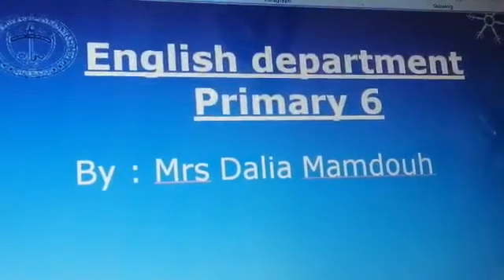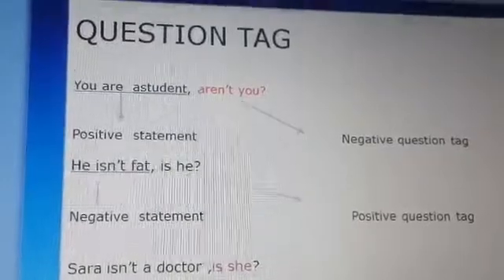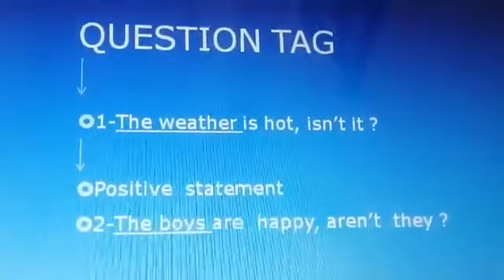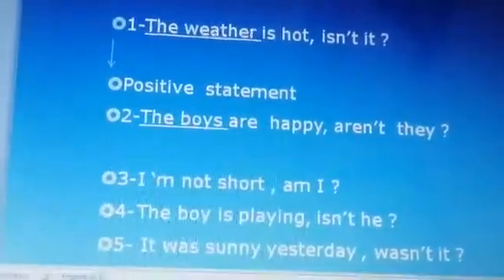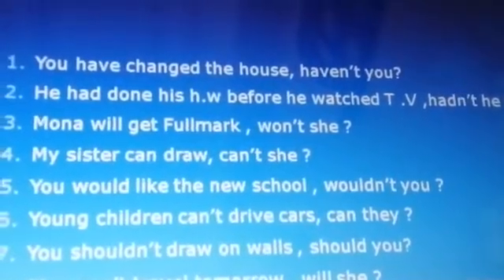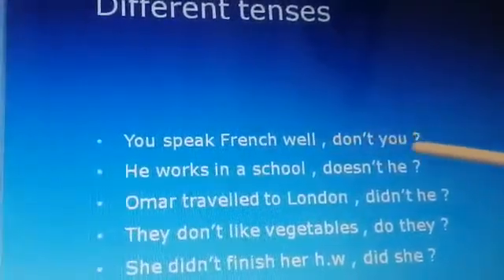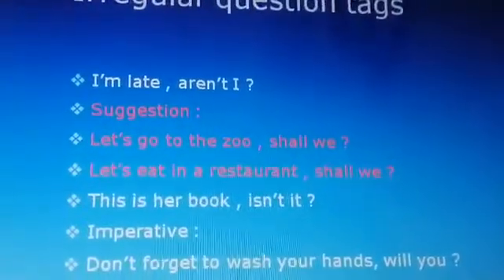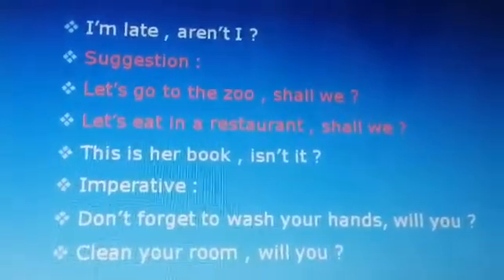Primary Six - English - Question Tag